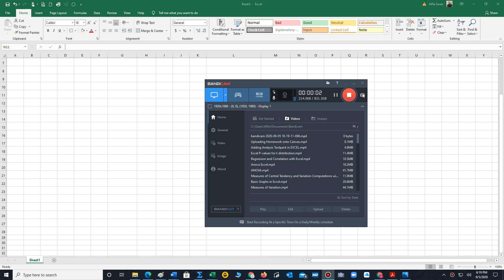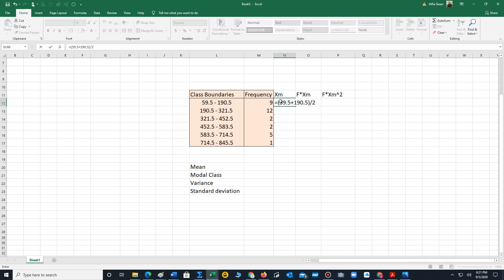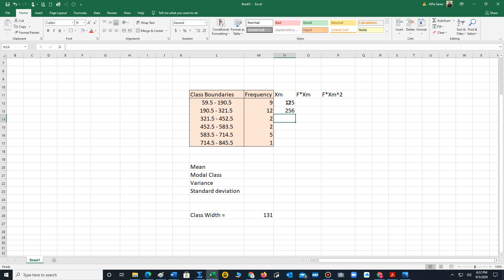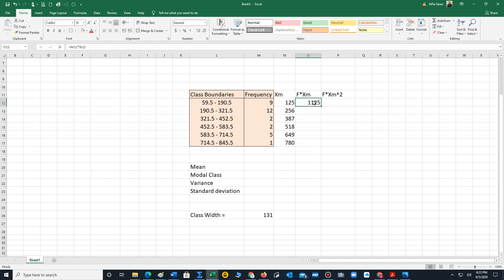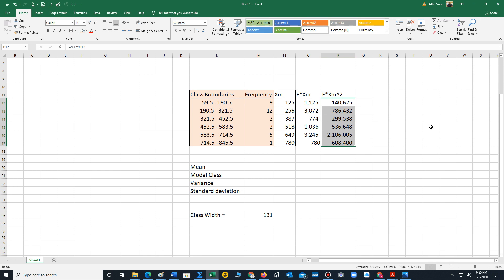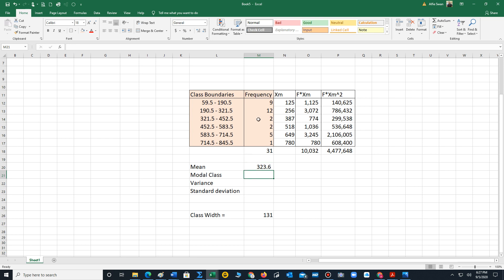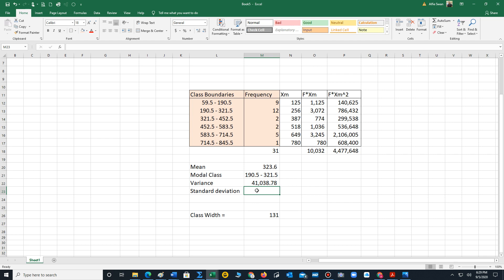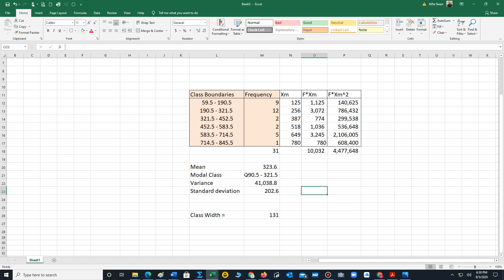Using Excel to Compute Grouped Mean and Standard Deviation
This video demonstrates how to use Excel to compute the grouped mean, modal class, grouped variance, and grouped standard deviation for a frequency distribution.